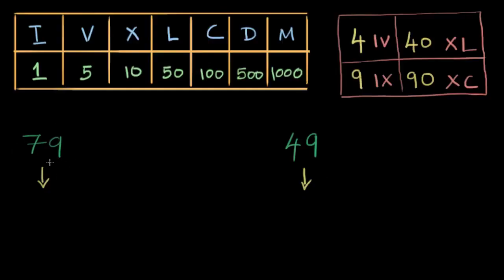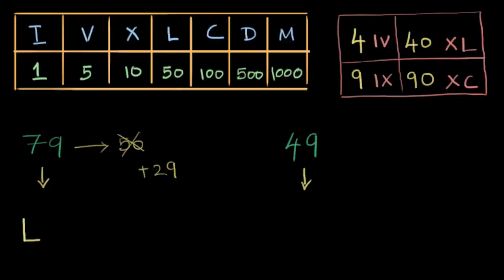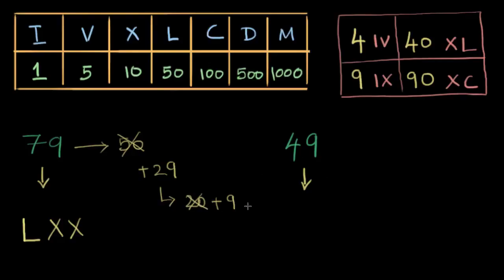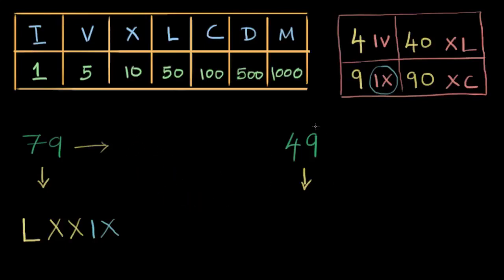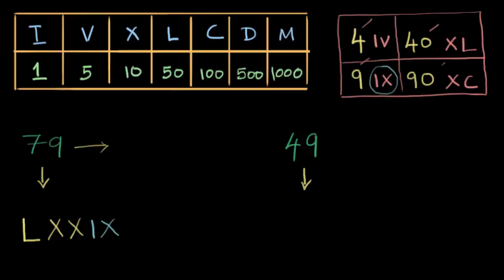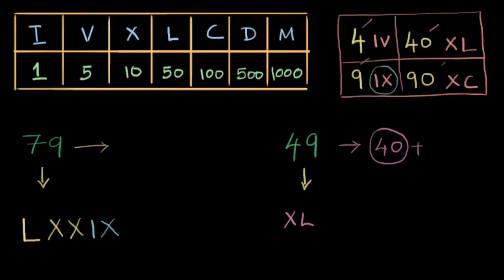Roman numerals worked example Class 6 India Math Khan Academy